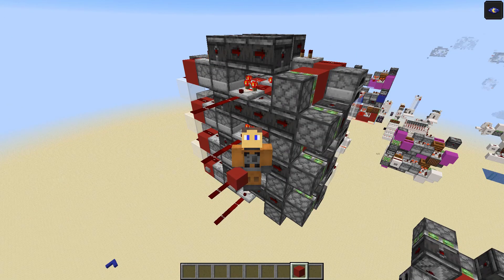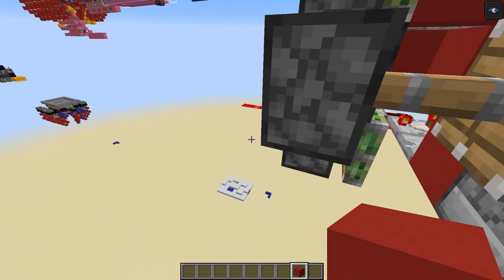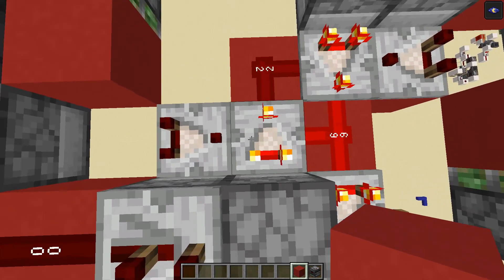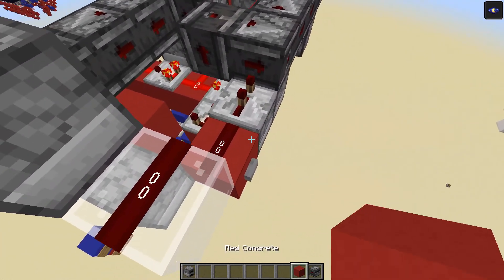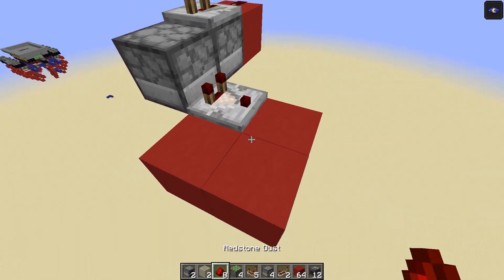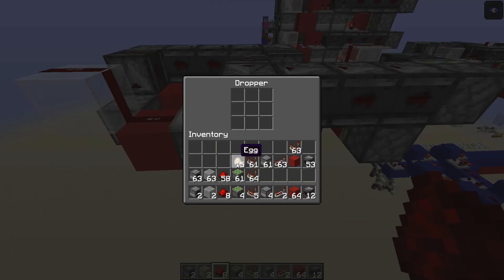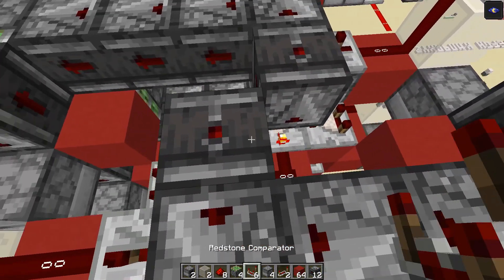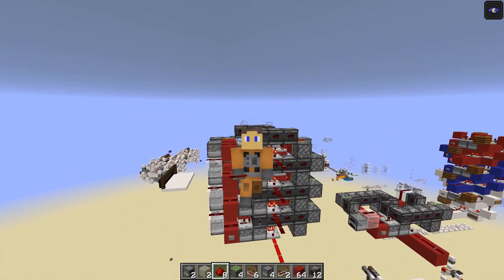Decimal Counter (Up and Down) [Redstone] [Java]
A redstone signal strength counter that counts up and down in any base (1-13). Good for decimal counting systems.
Useful for 7 segment displays, redstone calculator logic and counting items ect.

If you have any more redstone ideas, be sure to leave them in the comments below.